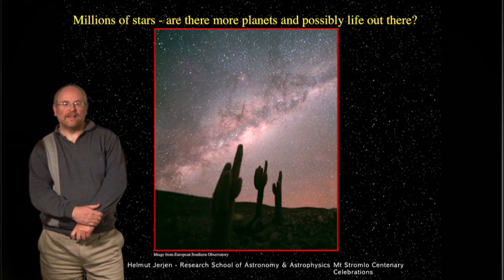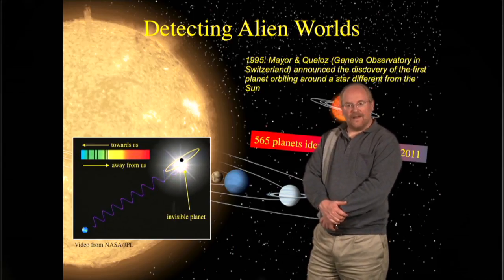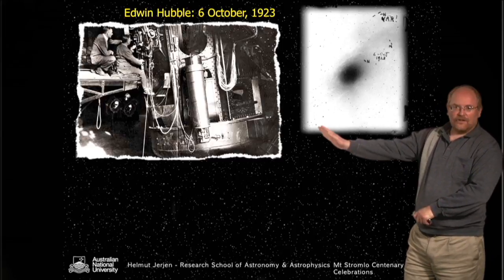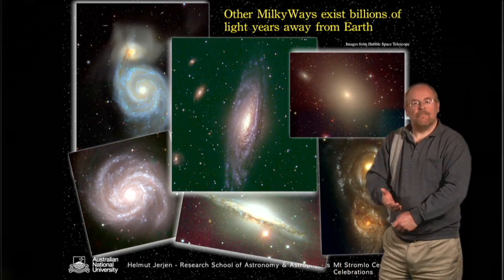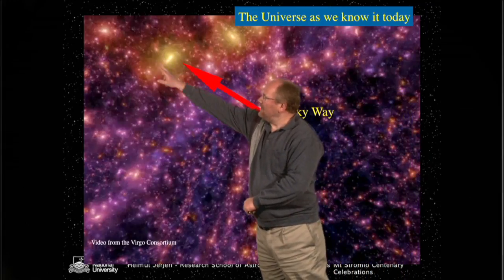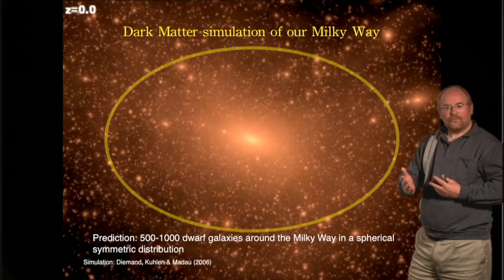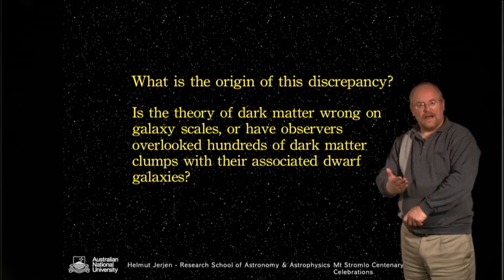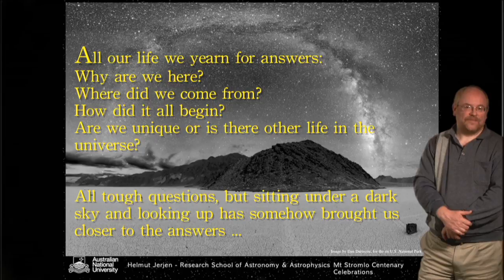Helmut Jerjen: Tales of stars and stellar systems - part two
In the second and final part of this two-part video Dr Helmut Jerjen continues his 'Tales of stars and stellar systems' . The event is part of Mount Stromlo's Centenary Celebrations.

Astronomy has arguably had the single largest impact on the development of science, human society and culture over the past 10,000 years. On our journey through space and time we will explore the glorious life of our sun, learn how astrophysical knowledge acquired 100 years ago can help to solve the energy crisis on Earth today, and find out why we should rightfully call ourselves the children of the stars. The discovery of exoplanets is a regular topic in the international news.

Dr Jerjen explains how astronomers measure the faint signal from these distant island worlds, show where our place in the Milky Way is, and disclose how the Universe grew a million times bigger on the night of October 6, 1923.

Dr Jerjen is a member of academic staff at the Research School of Astronomy & Astrophysics (RSAA) at ANU. As a genuine multi-wavelength astrophysicist he has published over 100 articles in international journals covering topics in the areas of near-field cosmology, stellar populations, galaxy evolution and dark matter. He is the head of the Stromlo Milky Way Satellite Survey team that will make use of the new ANU SkyMapper Telescope to study dark-matter dominated dwarf galaxies in the halo of our Milky Way. Dr Jerjen is passionate about educating future generations of astrophysicists.